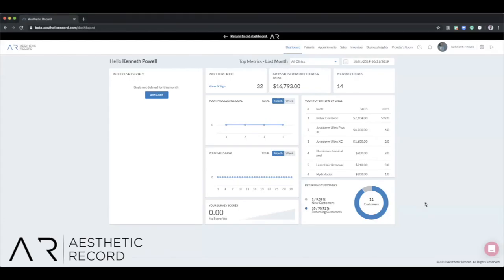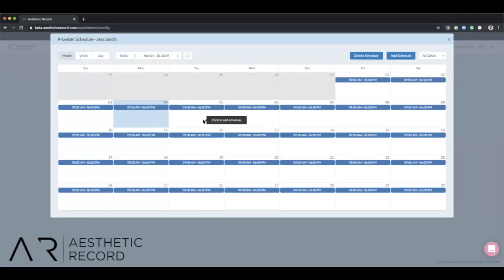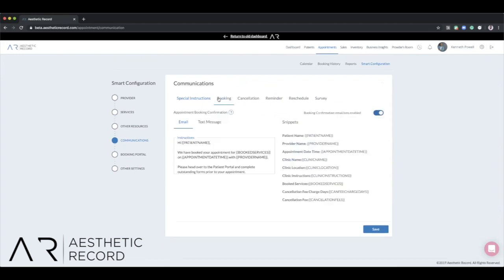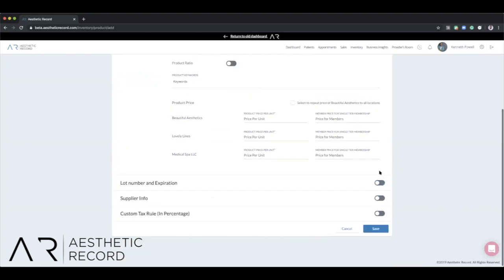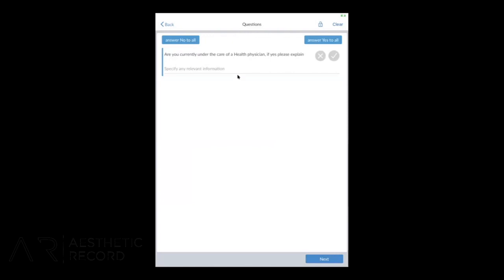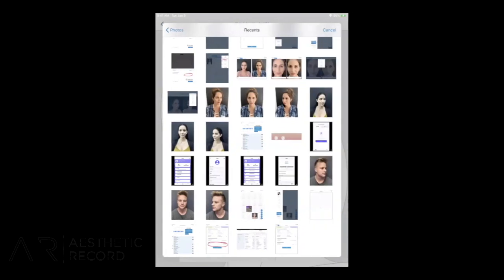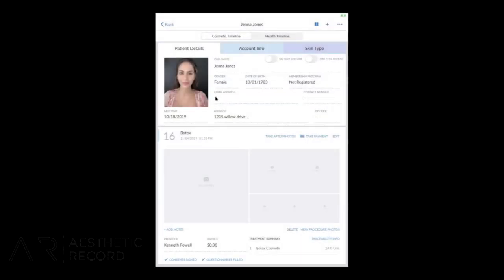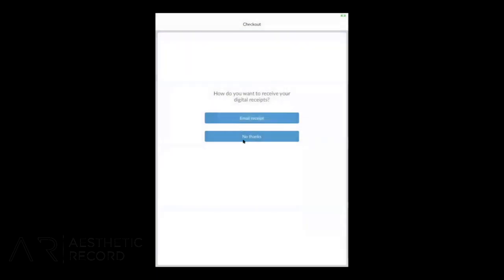Aesthetic Record Demo Ep. 1